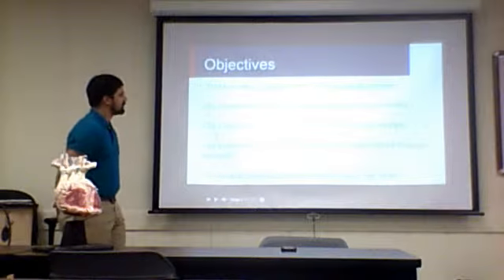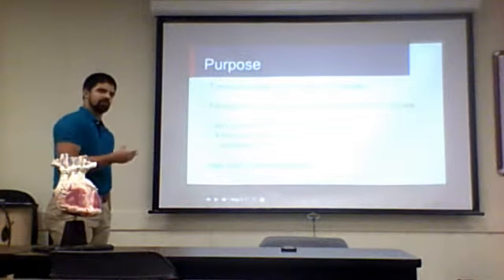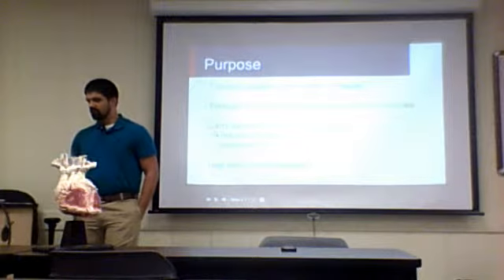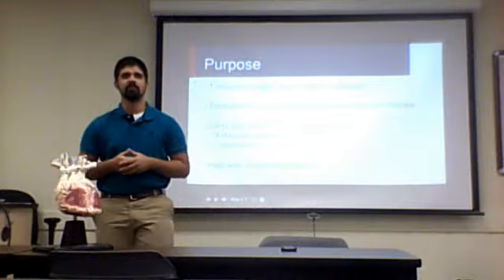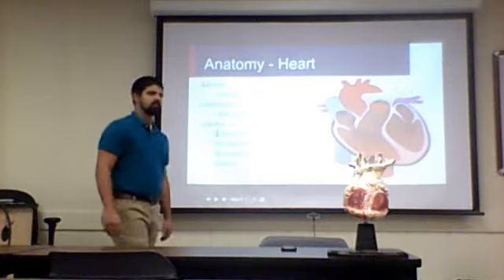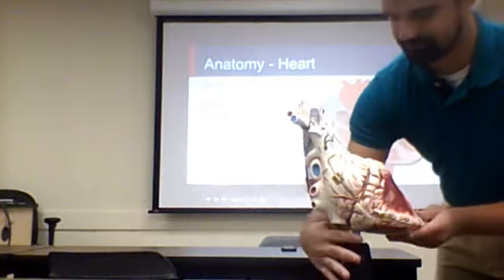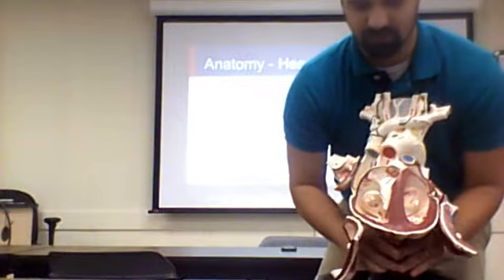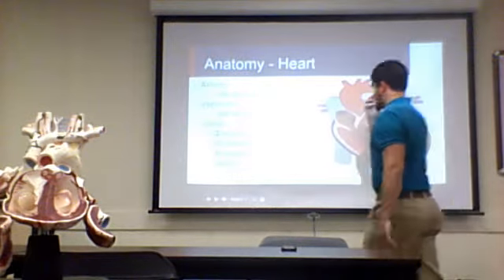Methodology - lecture - part 1